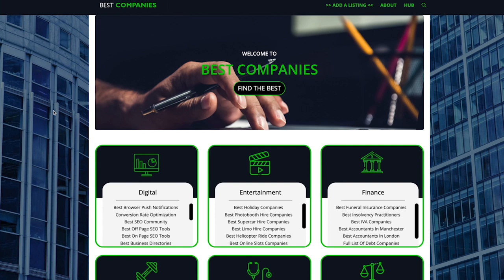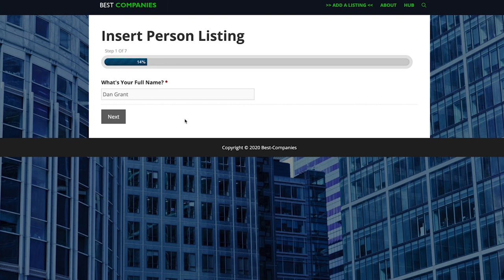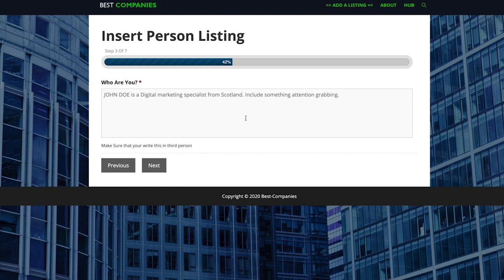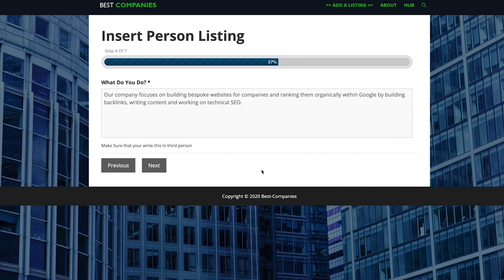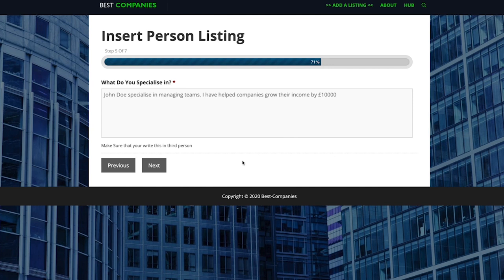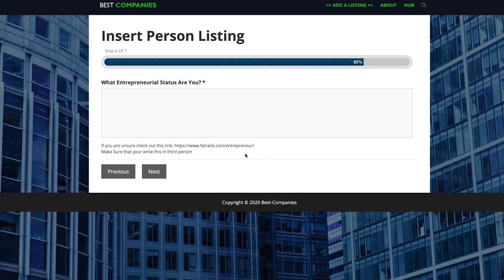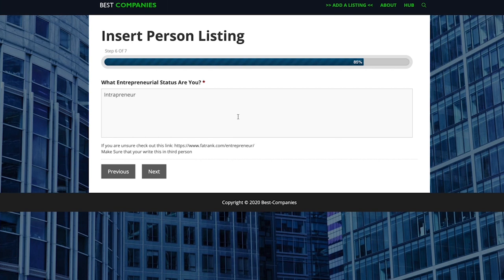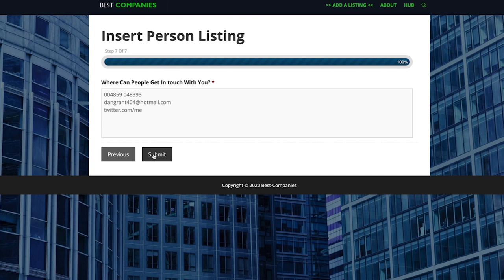How To List Your Independent Business | Best Companies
Thinking of listing your independent business on BestCompanies? Awesome! But, how exactly do you do it? We decided to create this short and sweet video which walks you through each section to help you understand more about the Independent Business Listing process and how you can get through it with no issues.

Dan talks through the whole process as well, offering more insight into how the sign up works and how easy it can be once fully understood. If you are interested in signing up your independent business and getting it listed, then click through this link to be taken to the signup